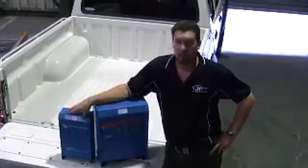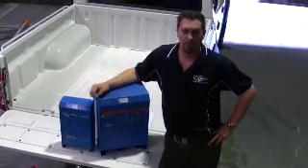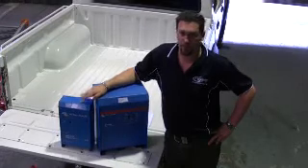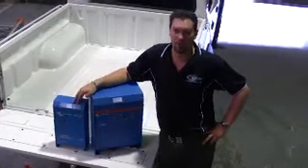00021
Bainbridge Video